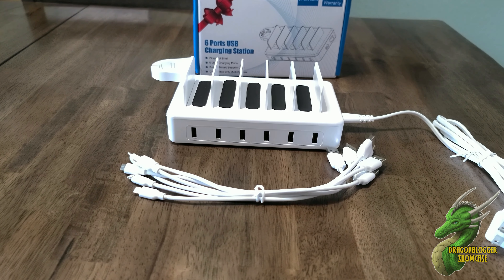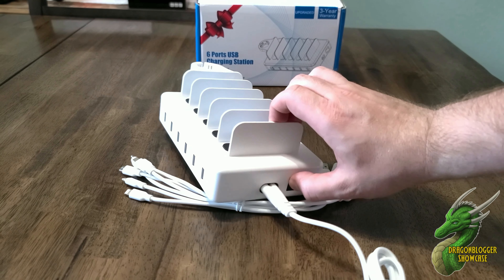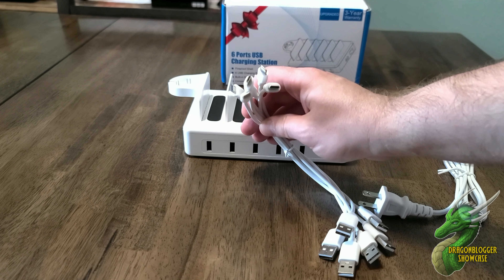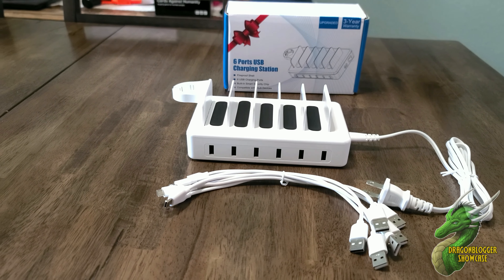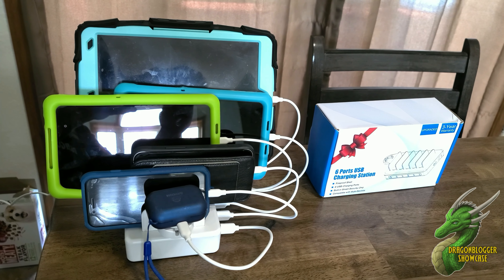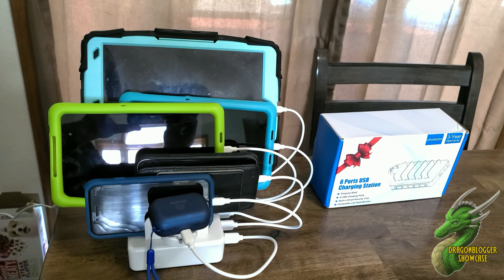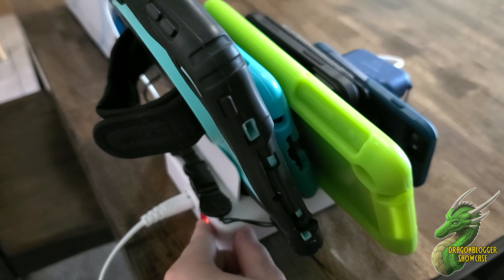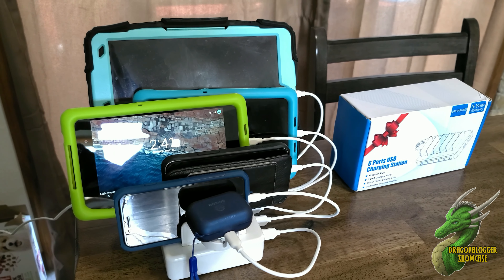Showcasing HSL Store 50W 6 Device Fast Charging Station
Pick it up on Amazon

HSLs 6 in 1 charging station centralizes your charging needs while allowing you to keep your desktop tidy! It comes with six USB ports, includes six charging cables, and fits some of the thickest tablets! Unfortunately, watch charger not included!